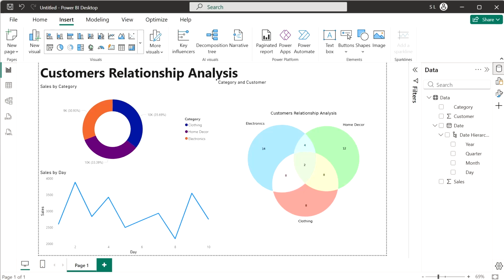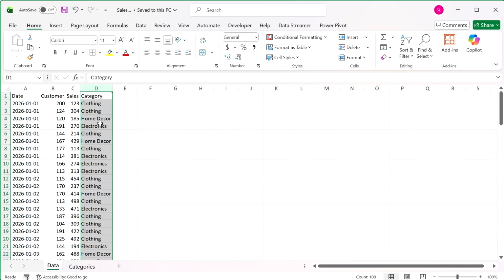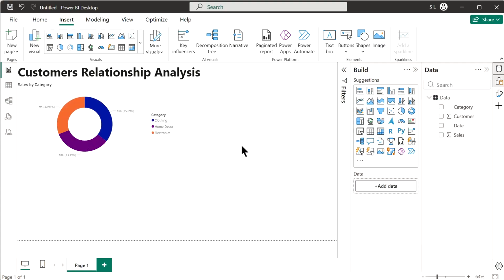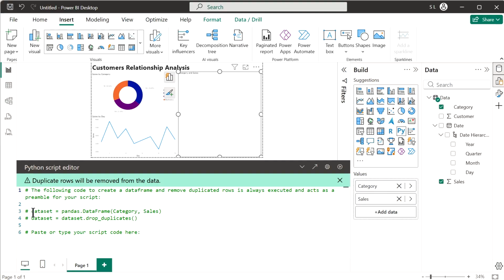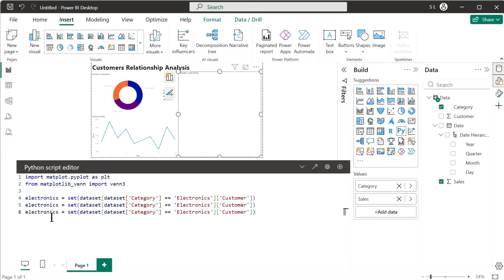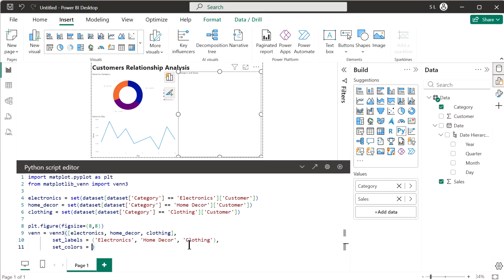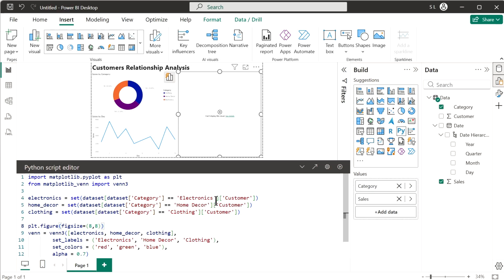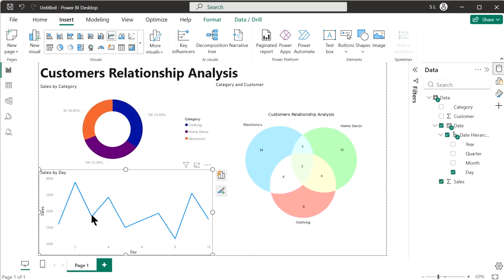Advanced Customer Segmentation: Venn Diagrams in Power BI with Python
Unlock the full potential of your data storytelling by mastering the visual Power BI forgot. While Power BI is an industry leader in business intelligence, it lacks a native Venn diagram to visualize the complex overlaps between your customer segments or product categories. This tutorial bridges that gap by showing you how to leverage the matplotlib-venn Python library to transform standard tabular sales data into a dynamic, insightful overlap map. By identifying exactly where your Electronics, Home Decor, and Clothing shoppers intersect, you move beyond simple totals to discover high-value "super-shoppers" and untapped cross-selling opportunities.

In this step-by-step guide, we walk through preparing a custom CSV dataset and integrating a Python script directly into the Power BI Desktop environment. You’ll learn how to handle dataframes in Python, utilize set logic to filter categories, and customize your visual’s aesthetics to match your professional reports. The best part is that this solution is fully interactive—when you apply a slicer or filter in Power BI, your Python-powered Venn diagram updates in real-time. Whether you are a data analyst looking to level up your dashboards or a Python enthusiast exploring BI integrations, this tutorial provides the "missing link" for your next project.